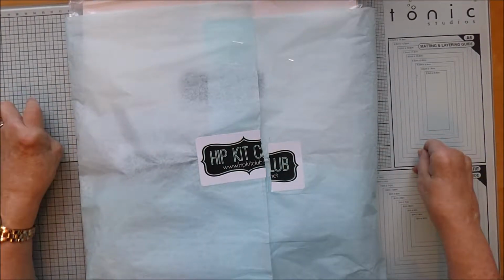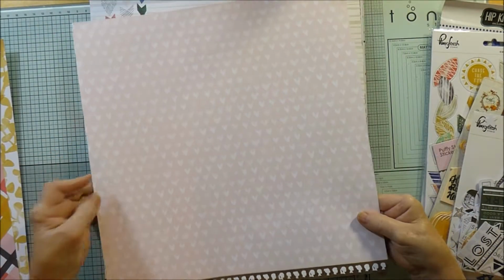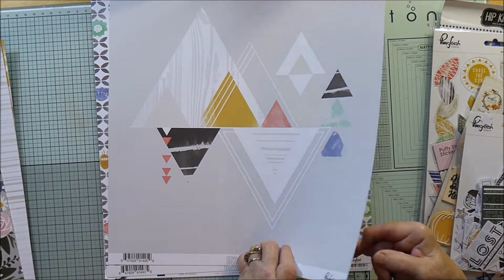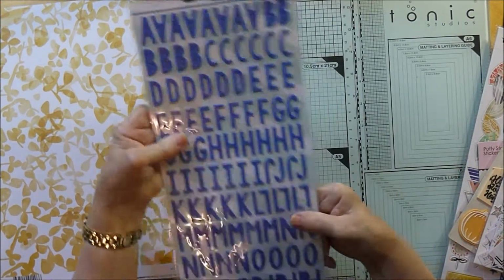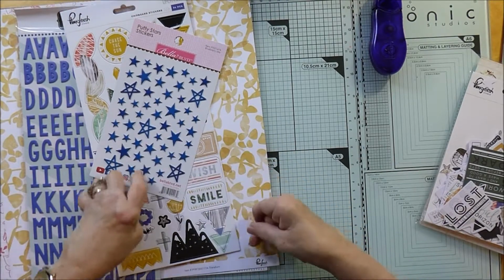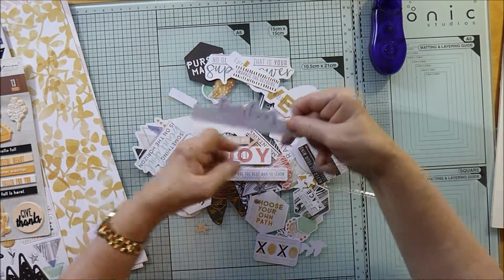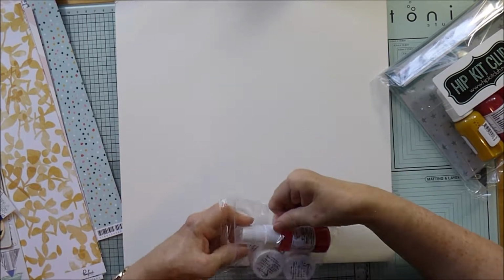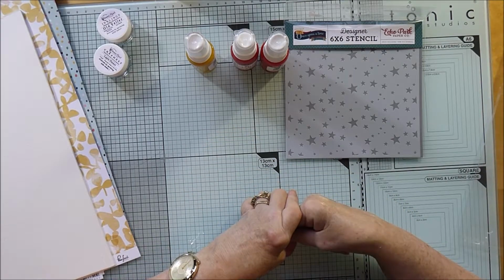October 2017 Hip Kit Unboxing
Unboxing my October 2017 Hip Kit